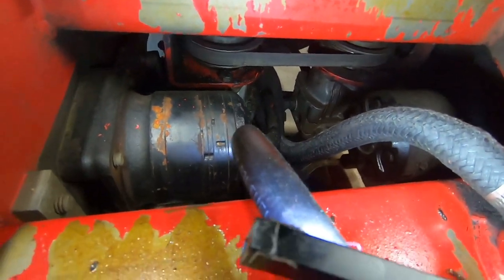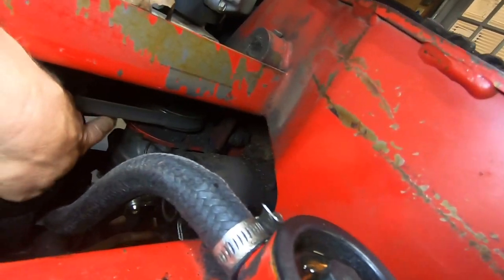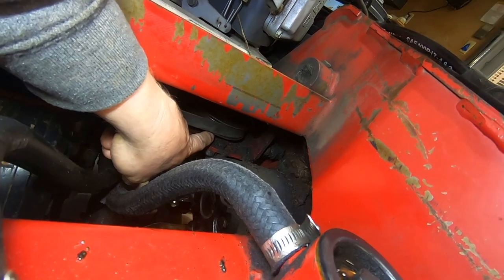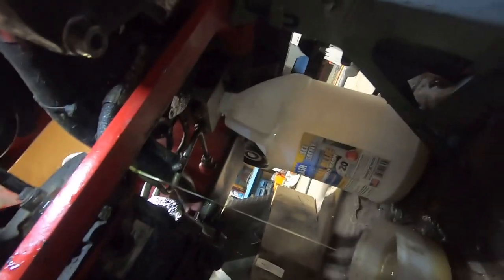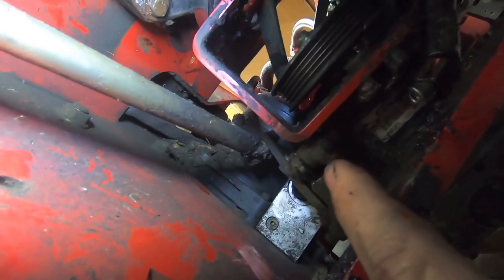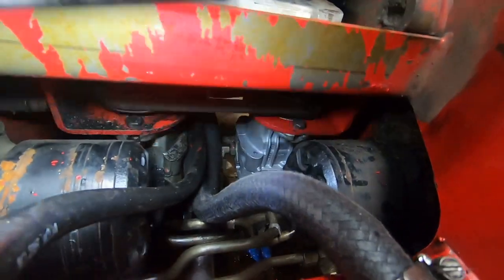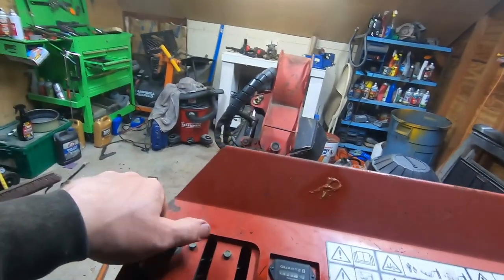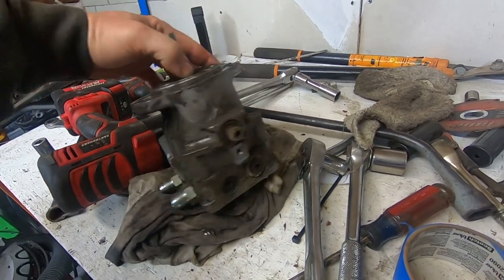HOW TO Toro Dingo STX-26 Hydraulic Drive Pump Removal Installation Replacement Hydro Gear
After doing a line pressure test I determined the this STX-26 Stump Grinder had a bad Hydro Gear pump. I remove and replace it in this video.